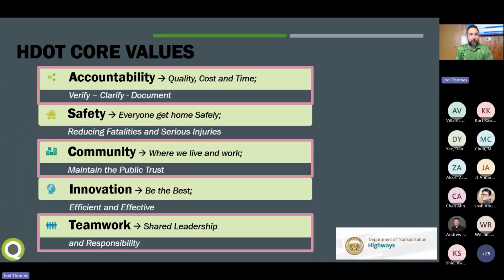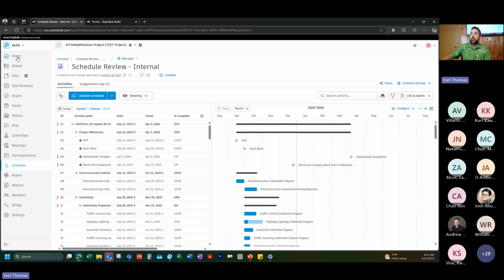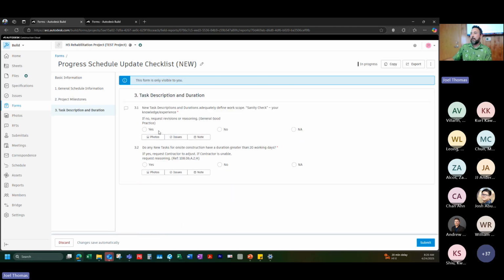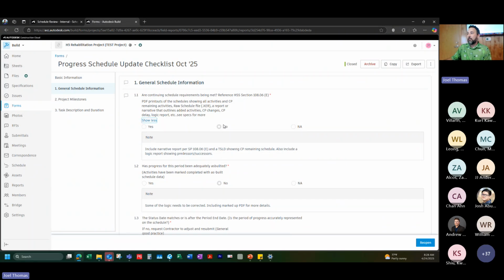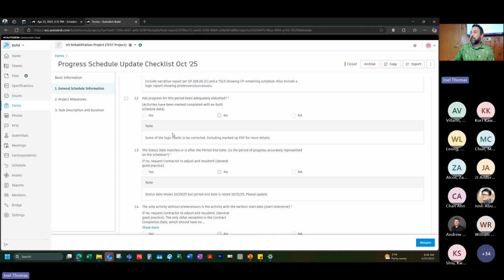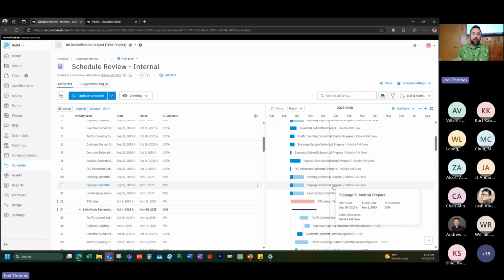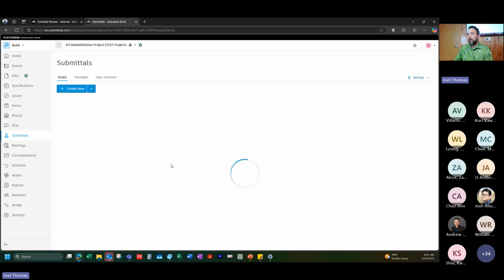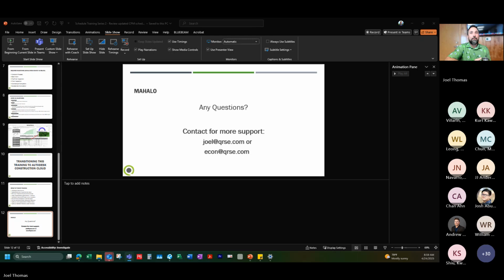Office Hours Schedule Training CPM Monthly Schedule update reviews in ACC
Date:
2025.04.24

0:00 Introduction
0:39 HDOT Core Values
0:59 Accountability, Community, Engagement, & Teamwork
1:19 Training Outline
1:59 Take-Aways form This Training
2:39 Why?
4:37 Required Milestones (Should Read Exactly as Below)
5:10 More on Milestones:
7:19 Dashboard Example
8:08 Transitioning This Training to Autodesk Construction Cloud
53:55 Recap of Today's Training
54:39 Mahalo (Support Resources)